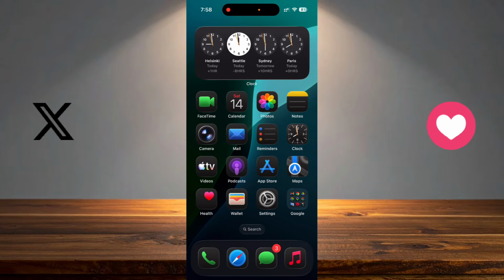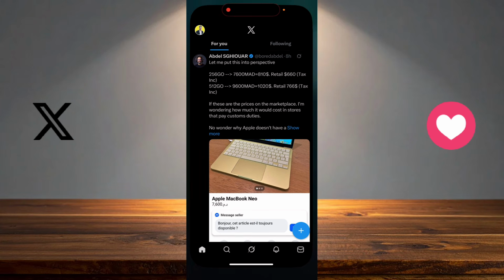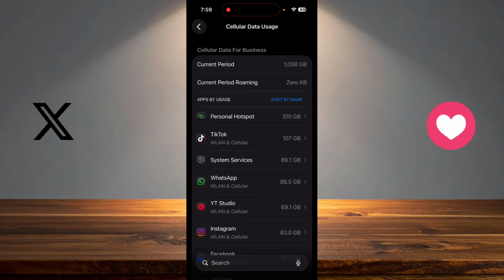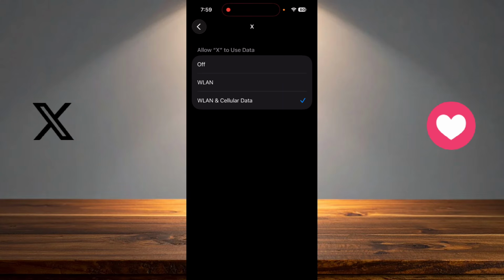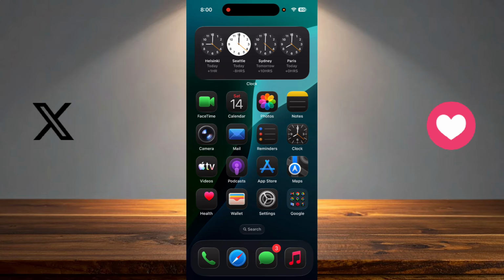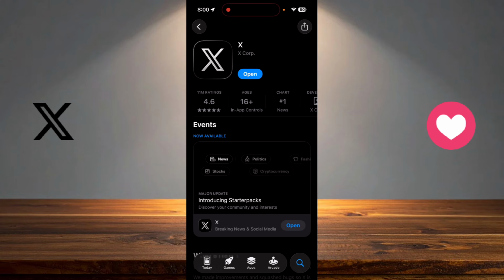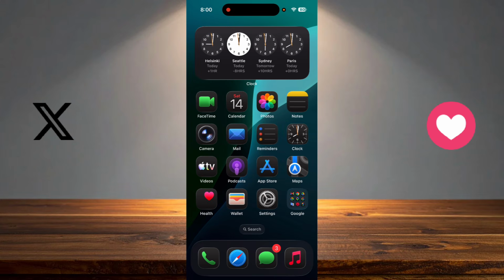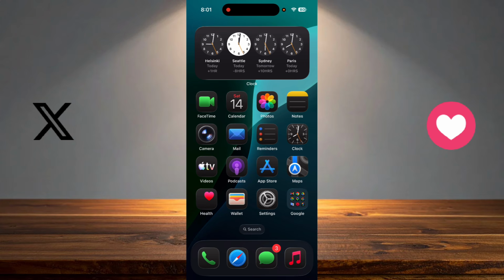How to Fix Posts Not Loading on X (Twitter) ❗ [New 2026 Update]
Are you staring at a blank screen or seeing the dreaded "Failed to load post" error? In this video, I will show you exactly how to Fix Posts Not Loading on X (Twitter) using the New 2026 Troubleshooting Guide.